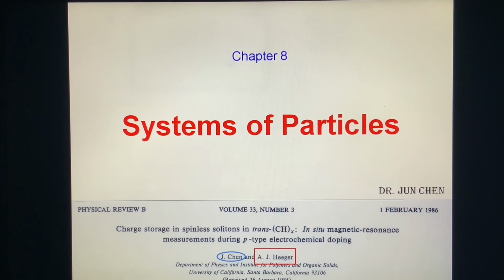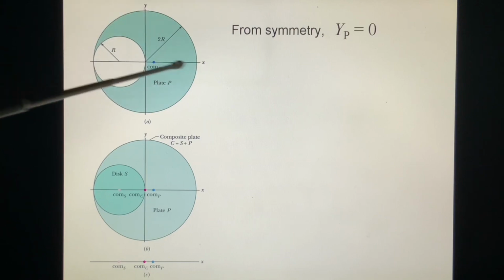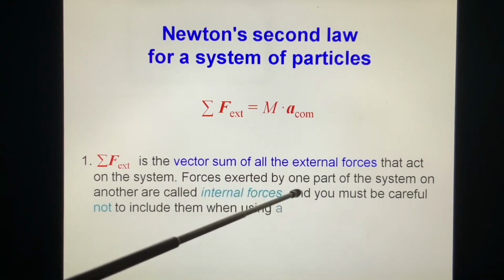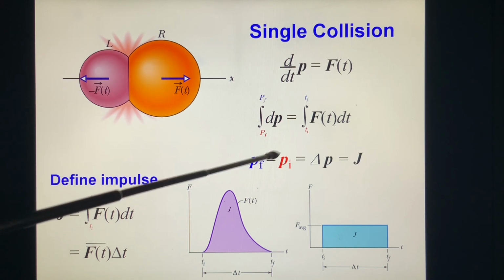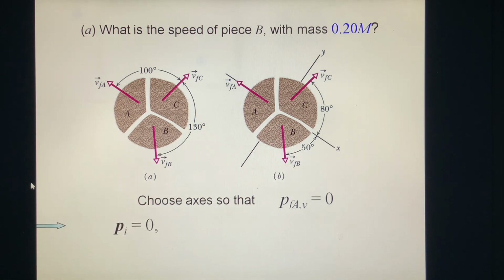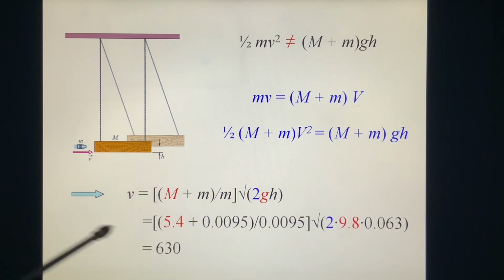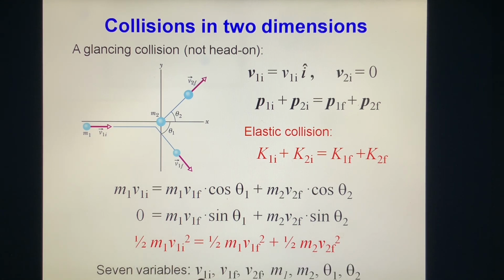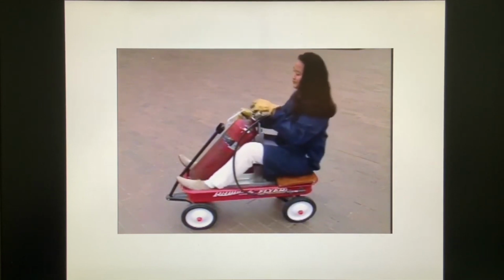1080 Systems of Particles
Systems of Particles: The Center of Mass; Newton's Second Law for a System of Particles; Impulse- Linear Momentum Theorem; Conservation of Linear Momentum; Collisions; Systems with Varying Mass: a Rocket